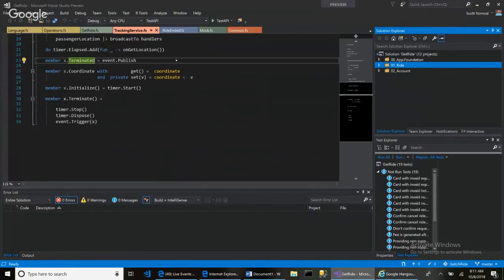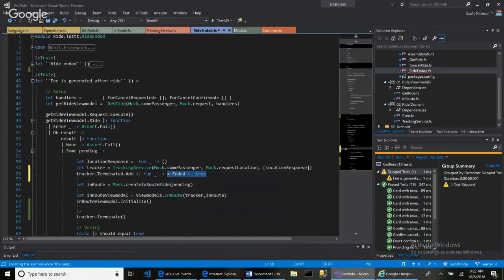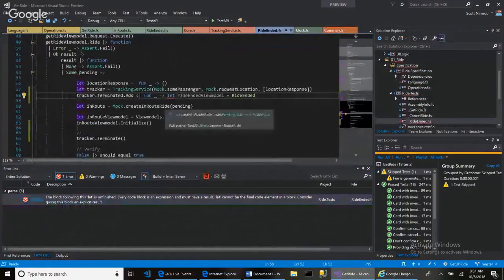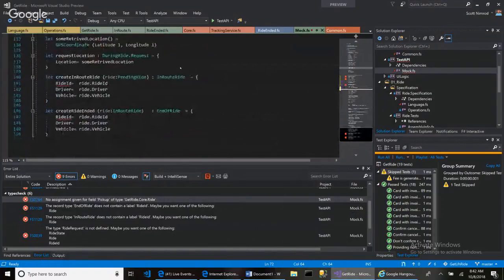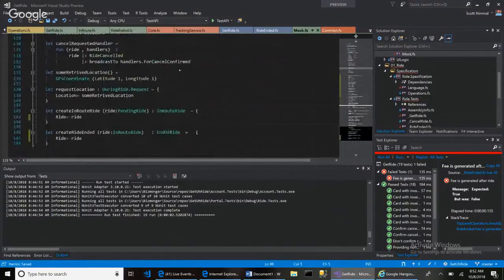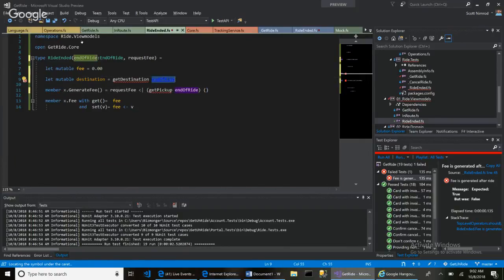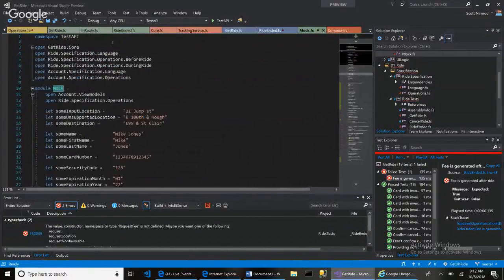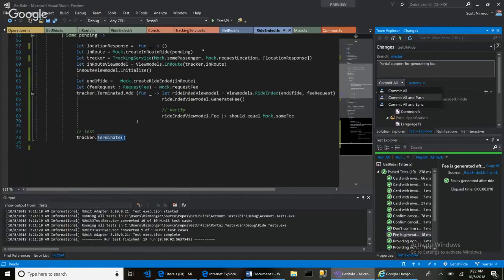Live Programming in F# (vol. 16)